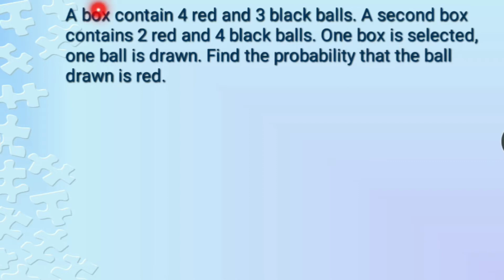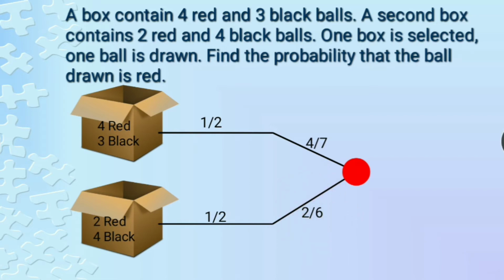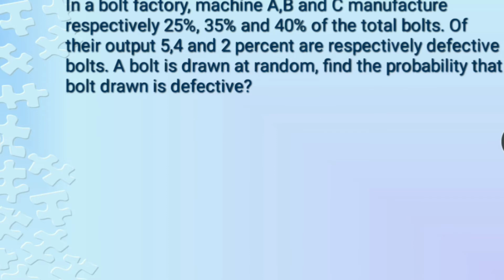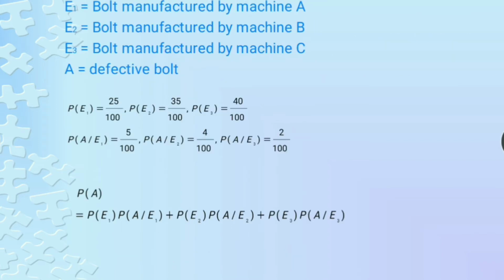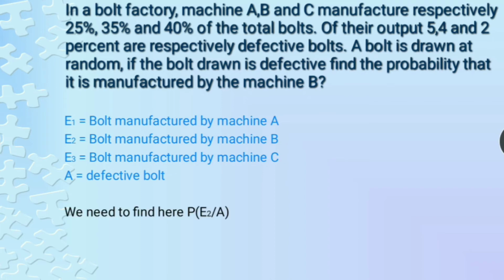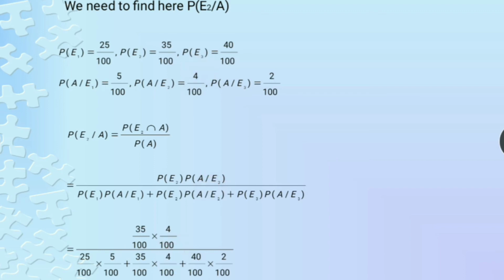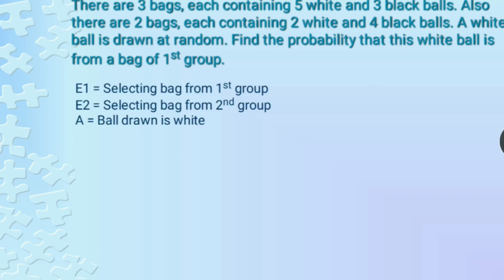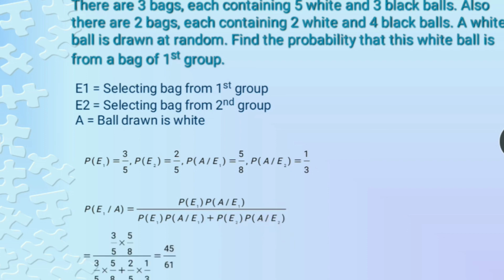Baye's Theorem | Conditional probability |Business Statistics| Engineering Maths